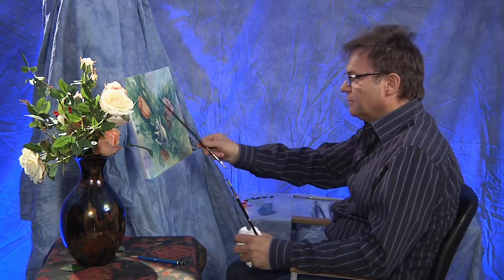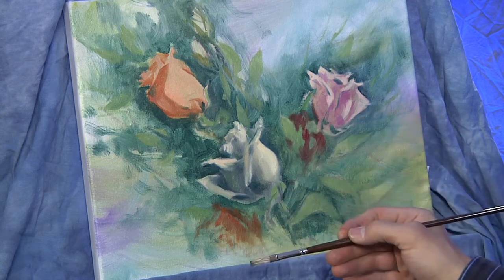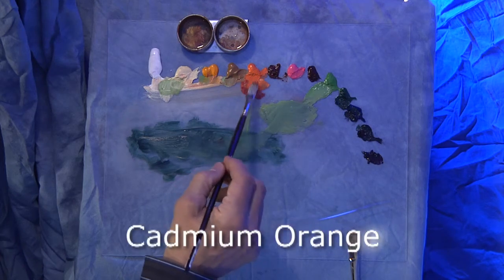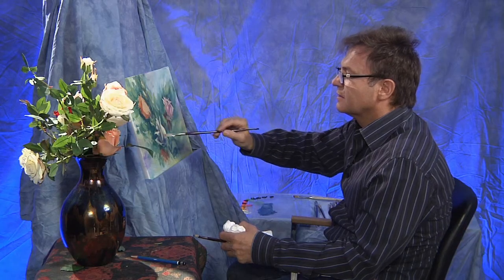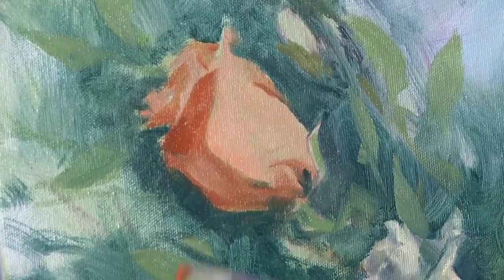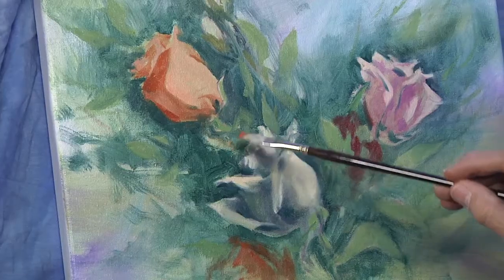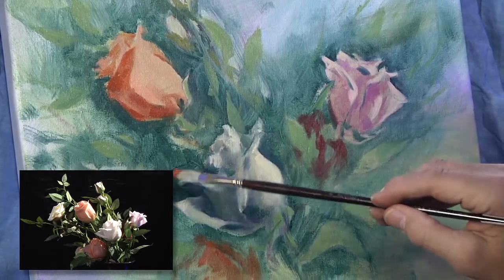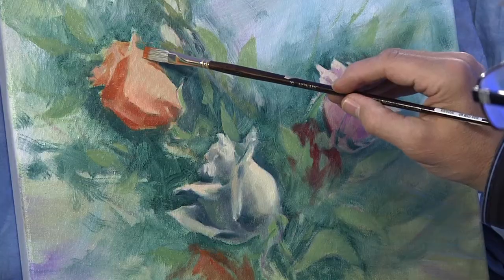Still Life of Roses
Gene Prokop's Art DVD  "Still Life of Roses"
Please visit us and place your order.
Produced by Diz Entertainment